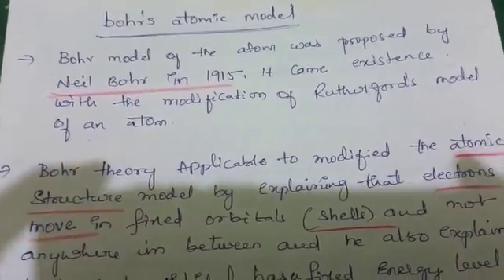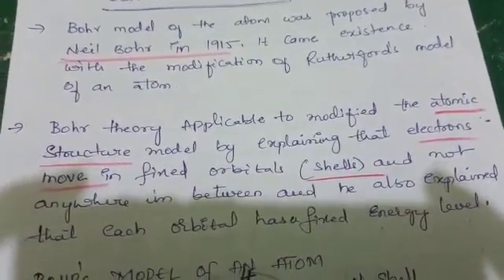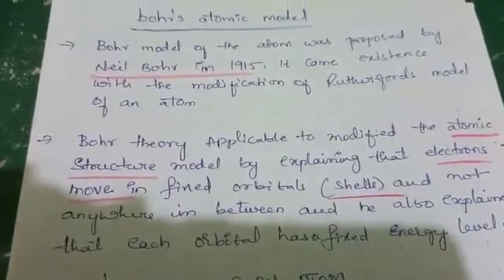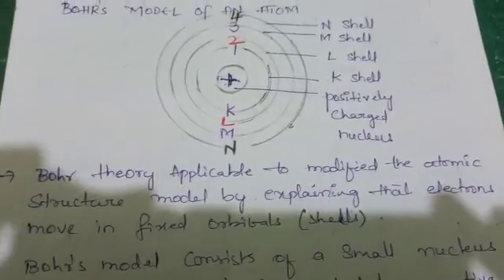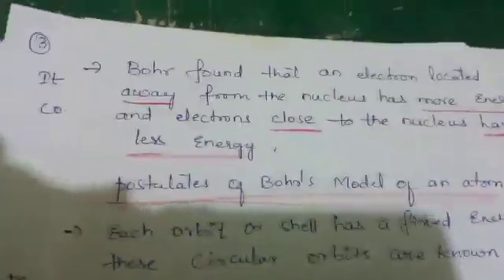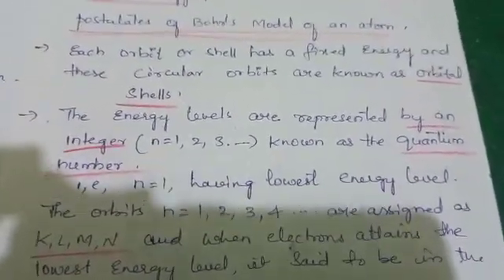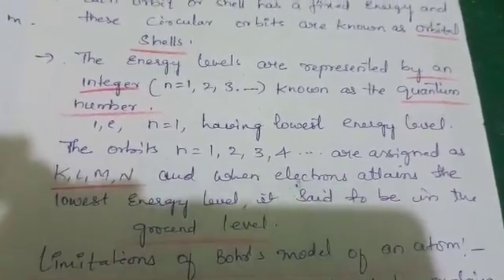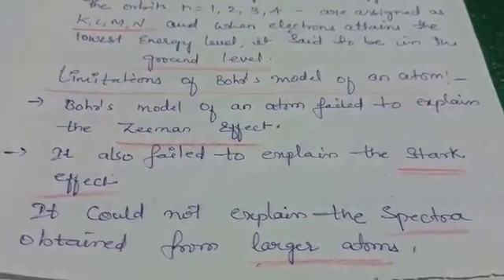bohr's atomic theory..